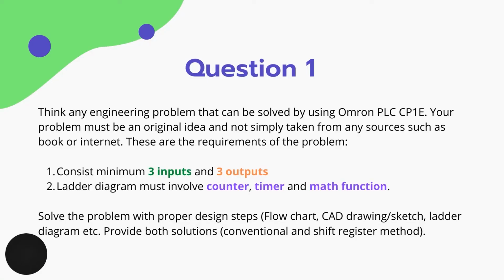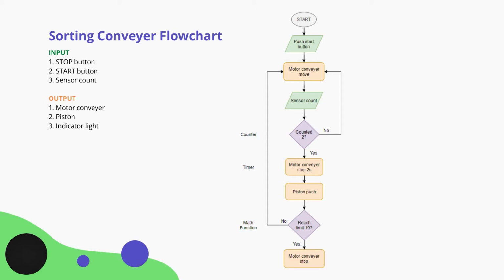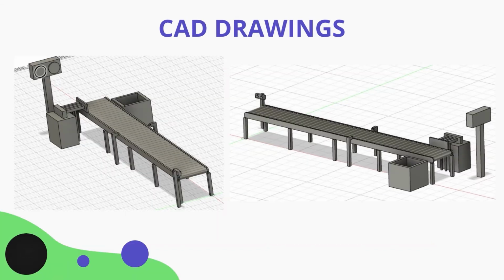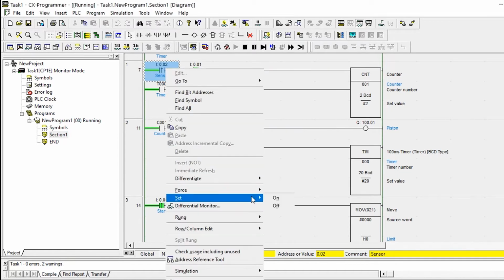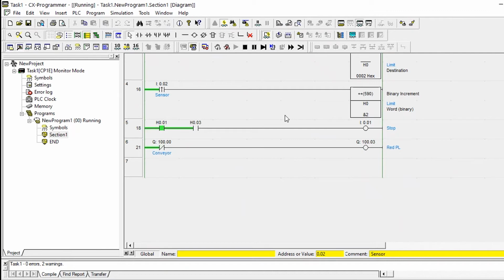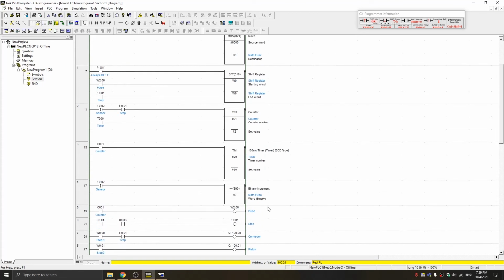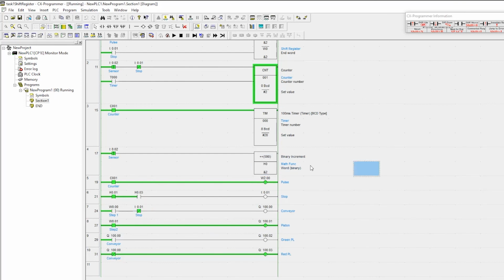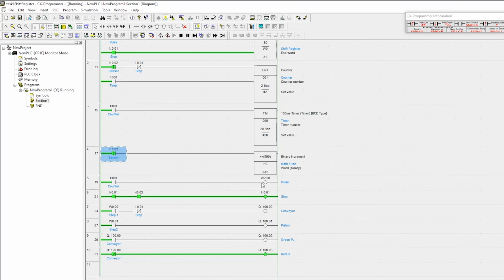Video Presentation of Assignment Question 1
This video showing the ladder diagram constructed for assignment question 1, start and completion table , flow chart and conceptual drawing of the problem. Group members:
- FIKHRI FAHMI
- H'NG HAO MENG
- CHONG KAI WEN
- GAN KAI SHENG